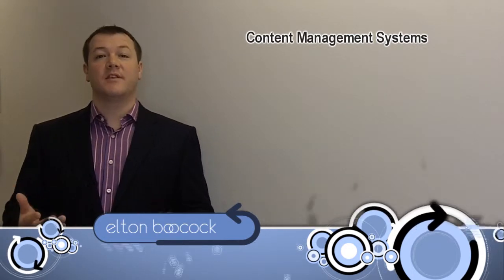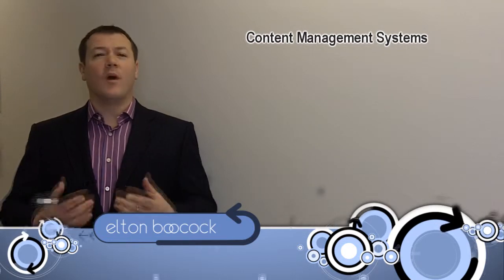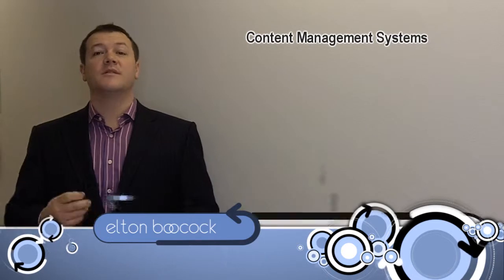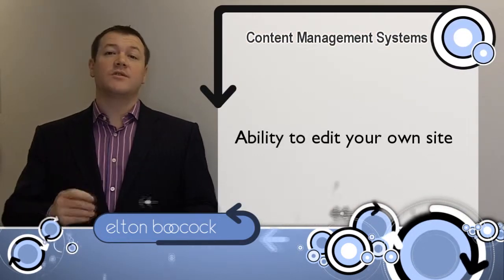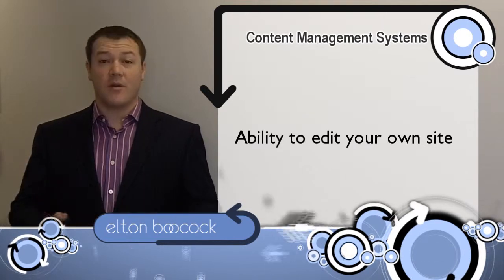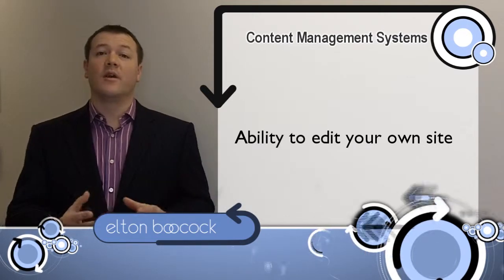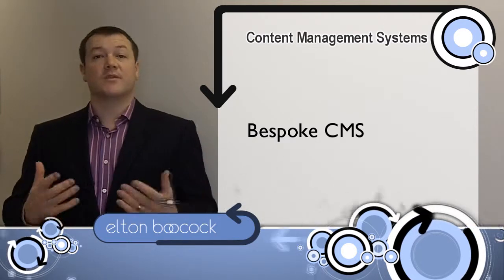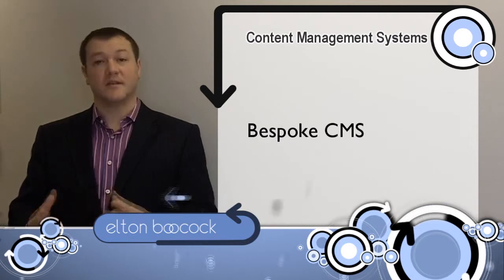Content Management Systems - Editing your Website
Online Success Course: Content Management Systems

One of the final stages of building your Website requires you to pick a CMS (Content Managment System) that best suites your Online Business. It could either be a Bespoke CMS or a HTML Editing CMS. There are also a number of well known Systems to choose from, including Wordpress, Joomla and Drupal. It is impontant for your SEO and Website Development to have the correct CMS.

0:00 - Content Management Systems
0:17 - Why CMS?
0:52 - Who is going to edit your Site?
1:11 - What is your backup plan?
2:08 - Bespoke CMS
3:41 - Platform Based CMS
5:07 - HTML Editing/Database Driven
5:48 - Easy to update
6:50 - HTML Editing CMS
7:59 - Summary